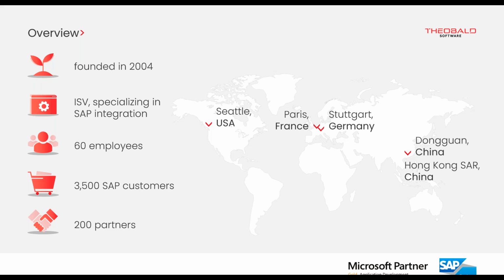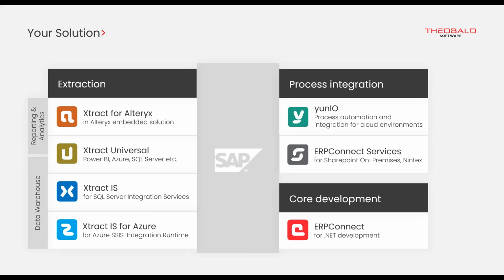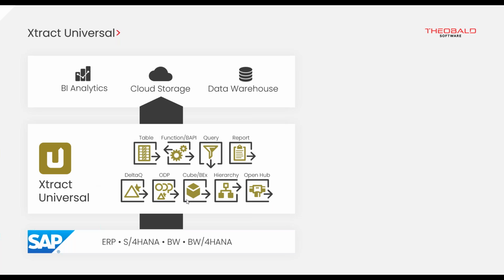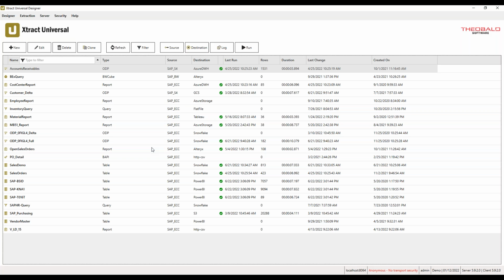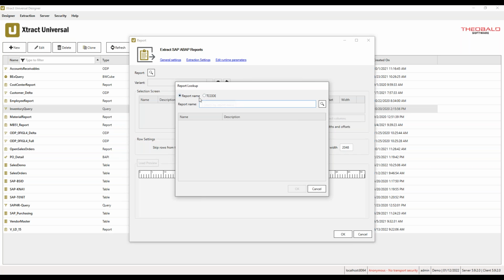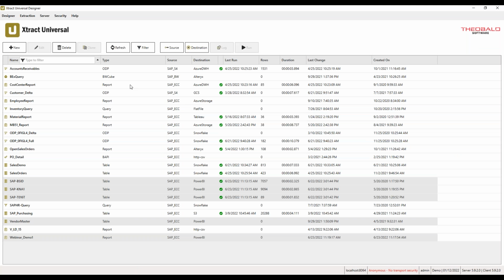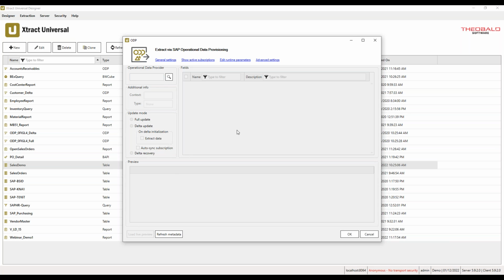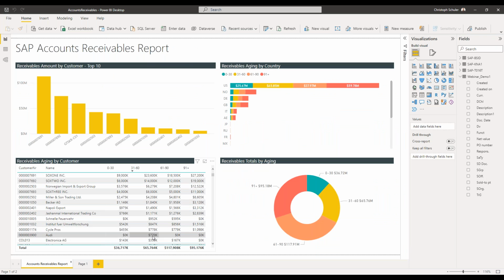Webinar: Connecting Power BI to any data in SAP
In this free webinar we will show you how you can easily integrate your SAP data into Power BI.